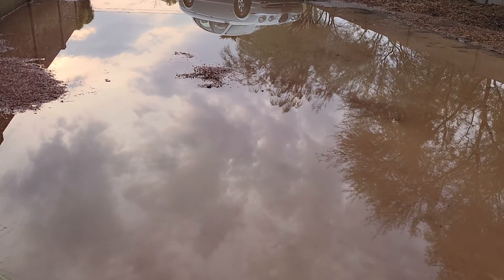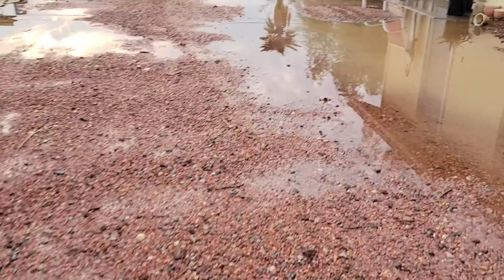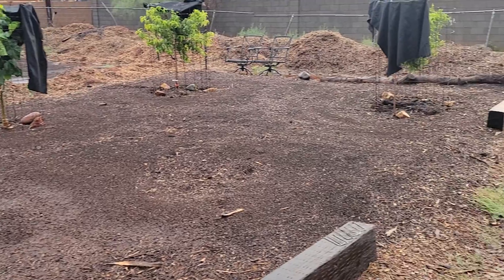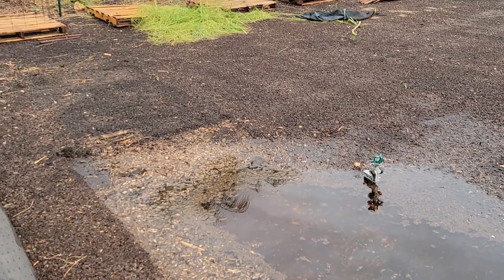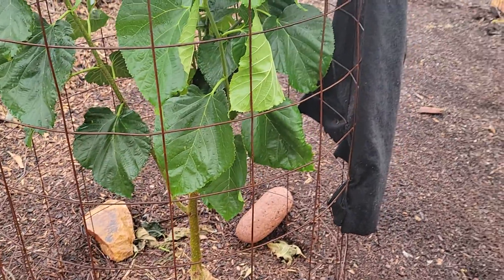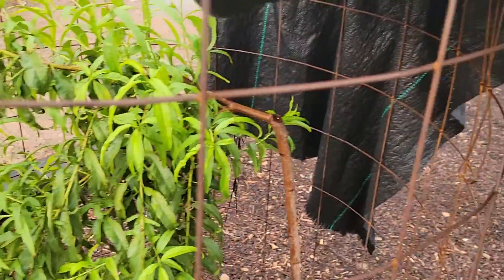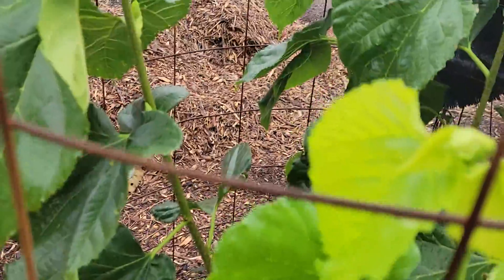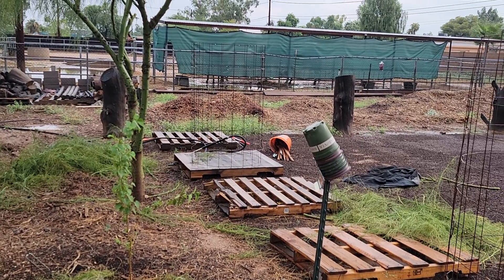Monsoon 2021 Scottsdale, AZ 85254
Check out the water we have here at the farm.